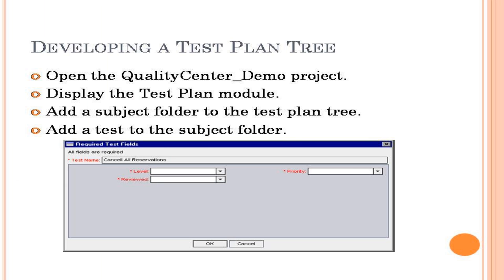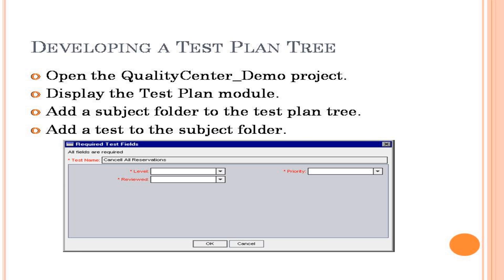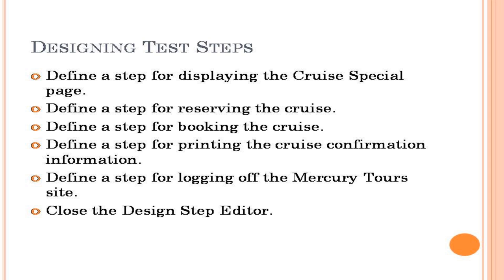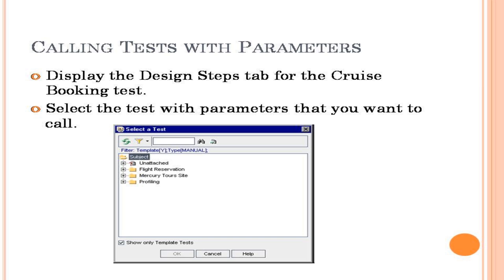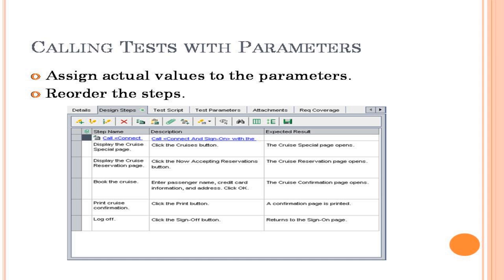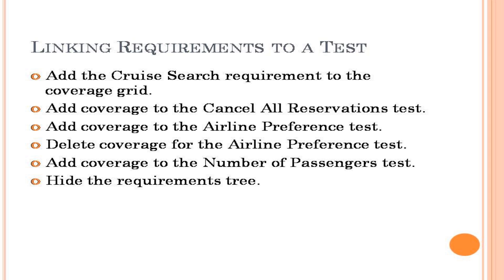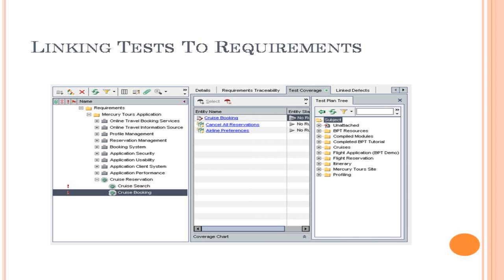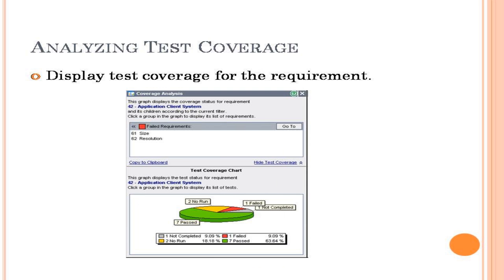QC Tutorial Chapter 4